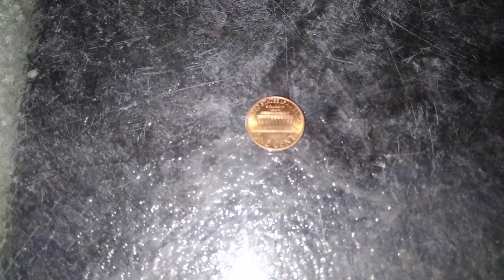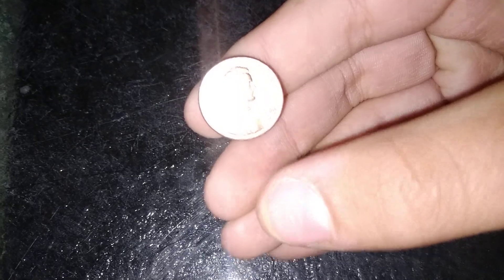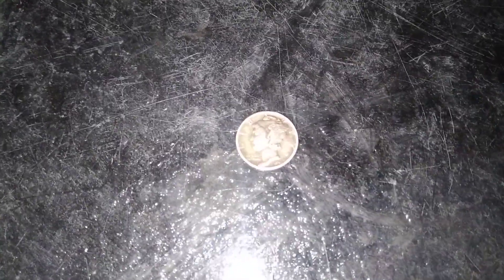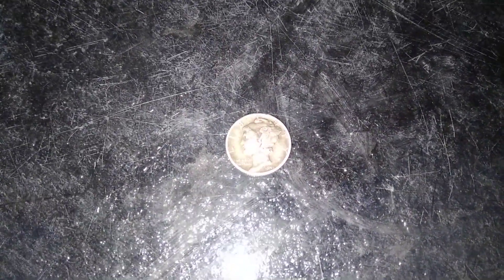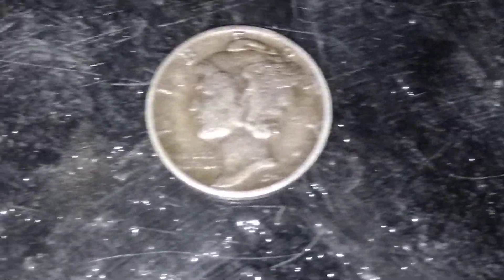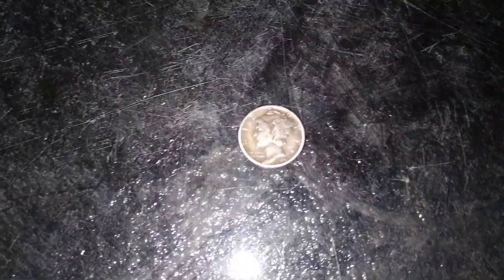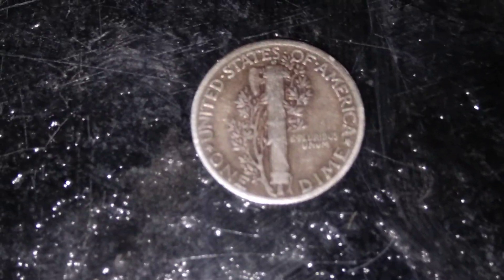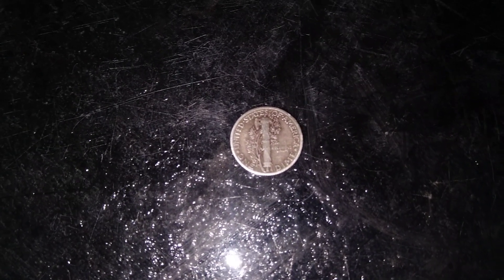I Never Found A Mercury Dime In A Coinstar Machine Before